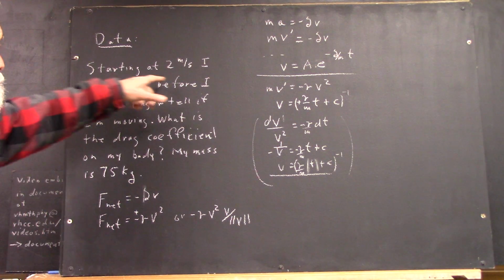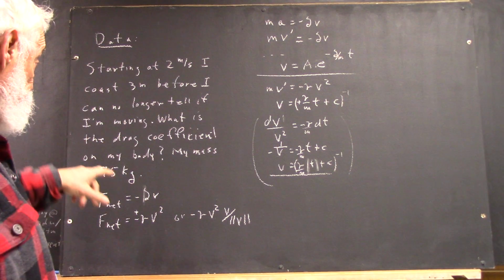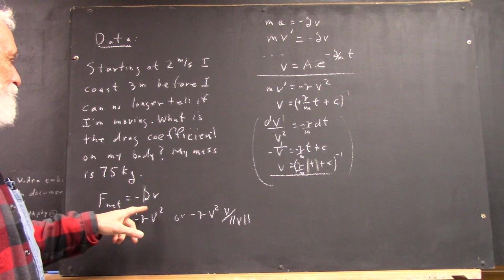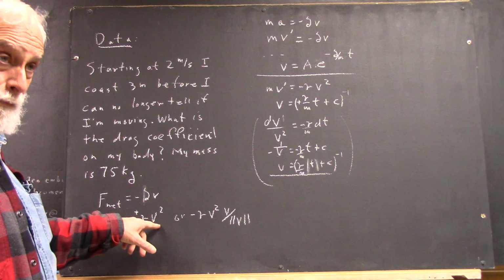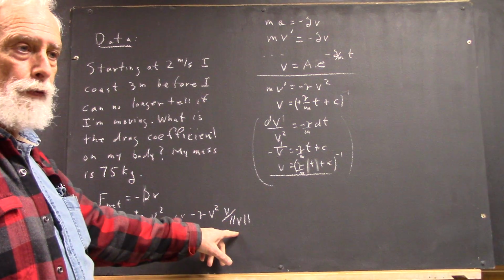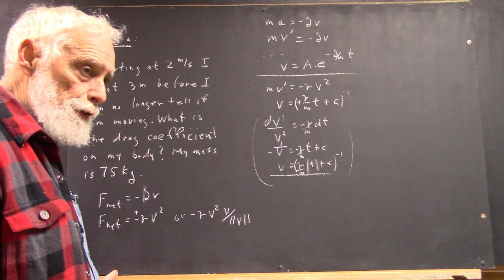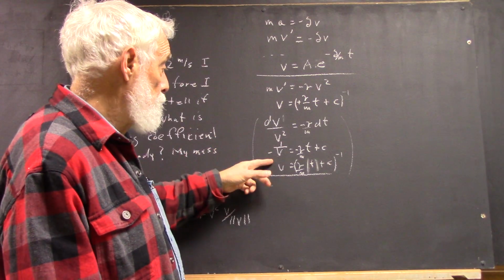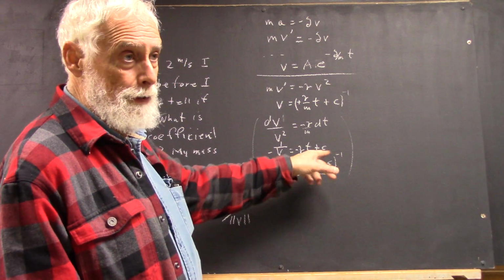dagdiff 1493 coasting to an apparent stop in water two possible models two possible differential e